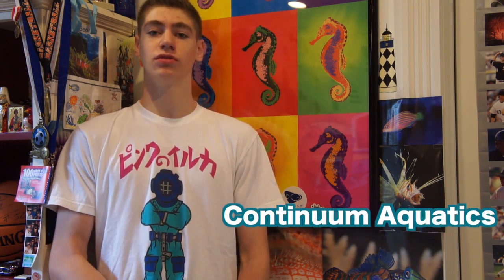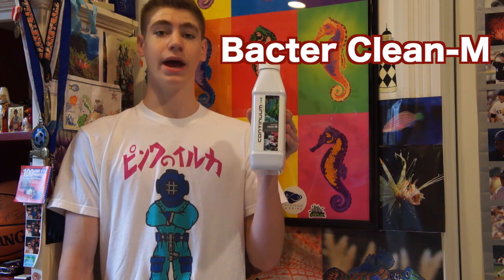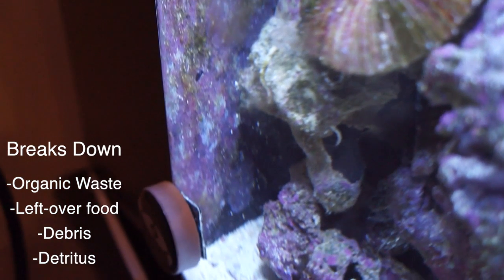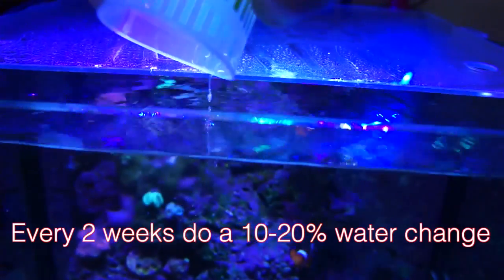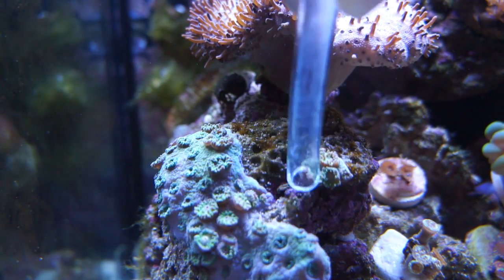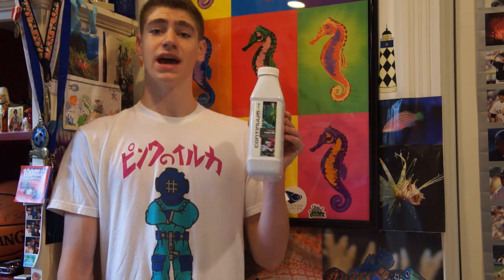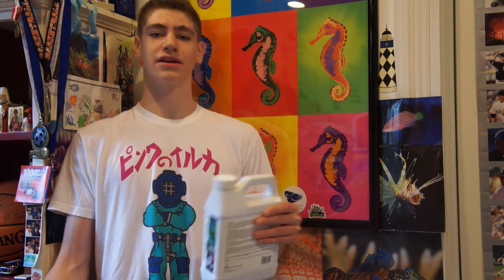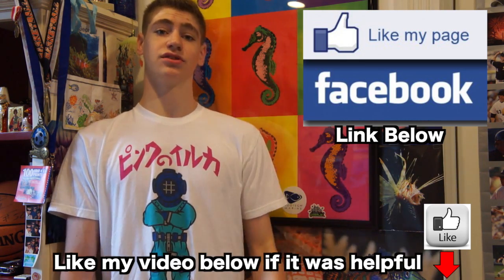Secret to Remove Any Algae! Bacter Clean-M Continuum Aquatics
Bacter Clean•M is a unique marine microbial culture and enzyme product specifically designed to target and clean surfaces of live rock, coral decorations and tank walls. It does its job well at removing stains, loosening and softening debris for easy vacuuming and providing a cleaner, more pristine environment. It will outcompete unwanted substances and loosen the grip of ugly accumulations and coatings of bad bacterial algaes to the point that it will just disintegrate or be pulled off with ease. It will also rapidly breakdown organic waste, leftover food, debris and detritus in marine aquariums, providing essential water quality improvement. It's a must have for those of you who dream of never having to deal with your algae problems.